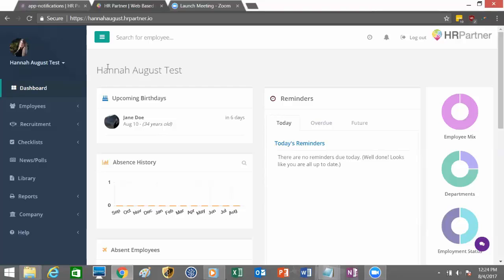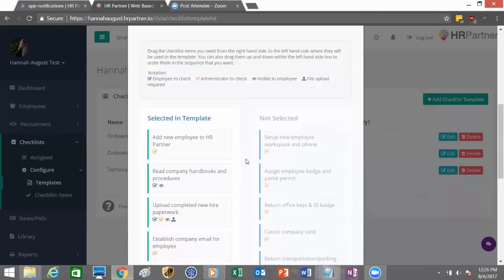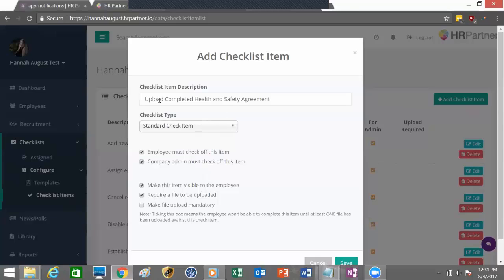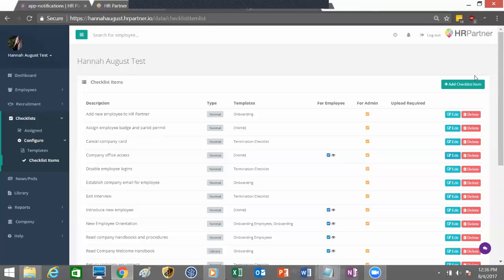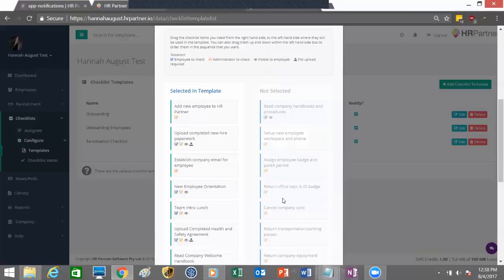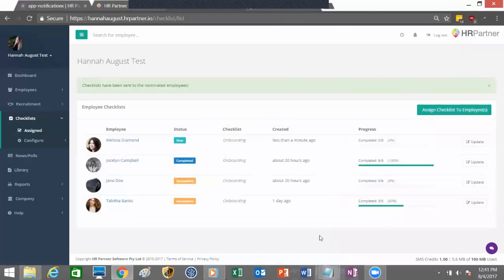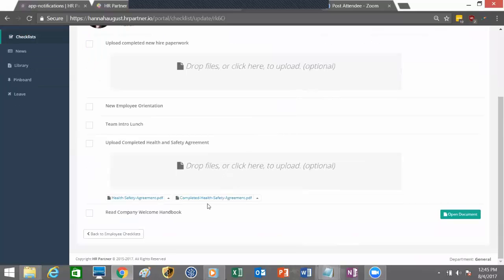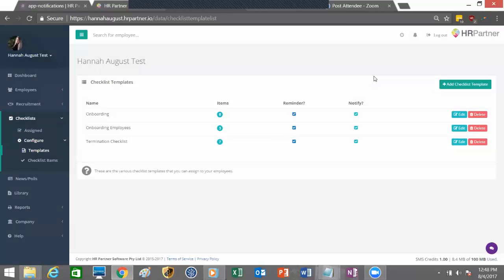HR Checklists - Employee Onboarding, Termination Lists, Training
A tutorial on how to create employee onboarding checklists, termination lists, training lists & more using HR Partner.